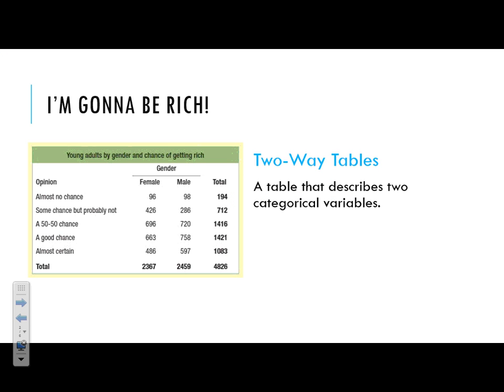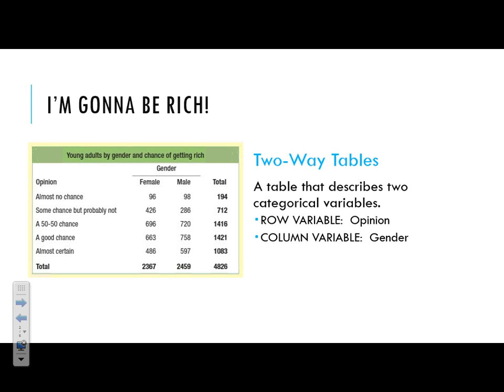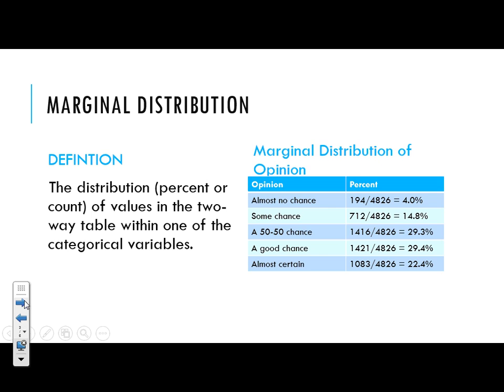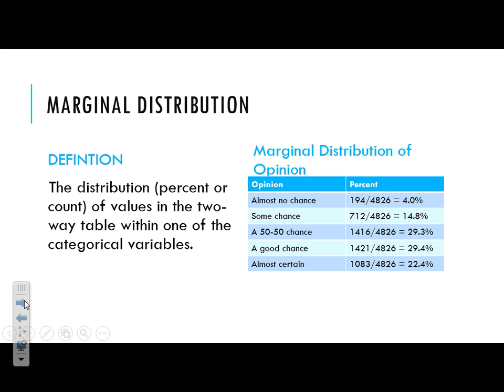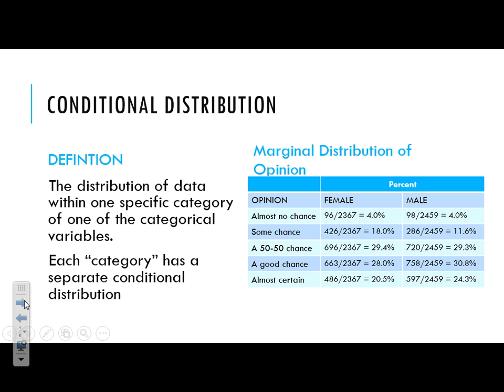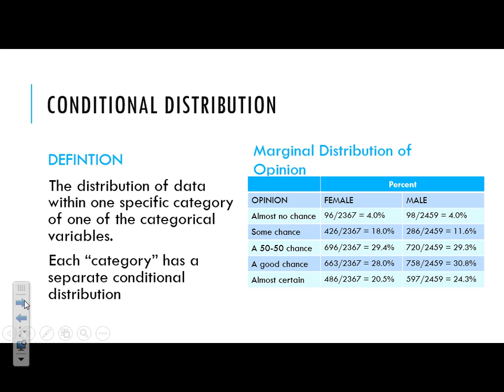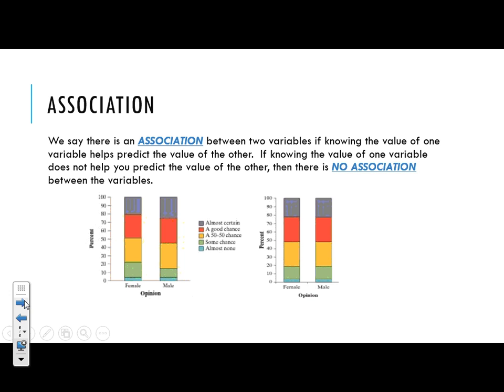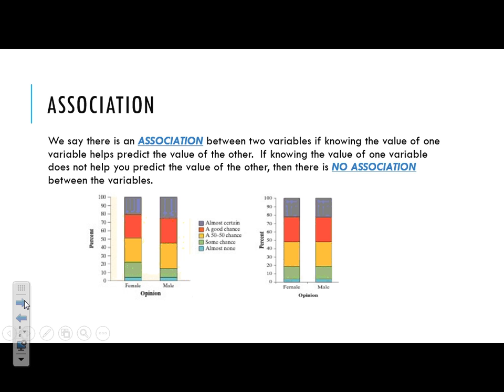1.1c Video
Two Tables
Marginal Distributions
Conditional Distributions